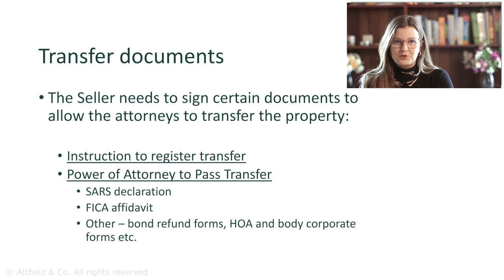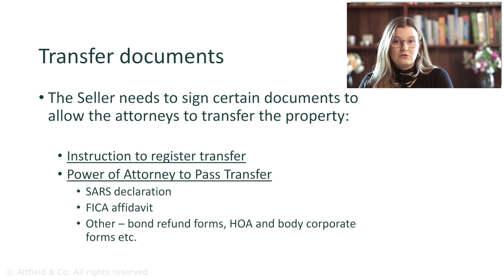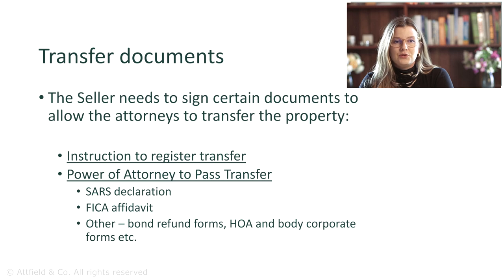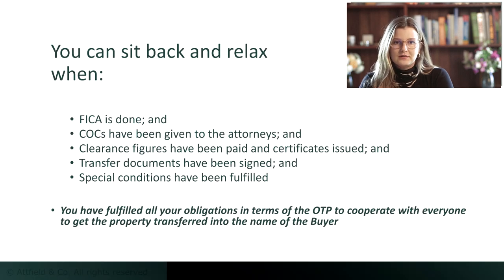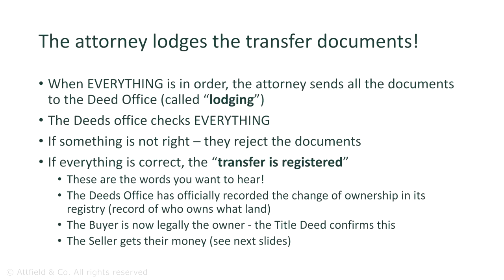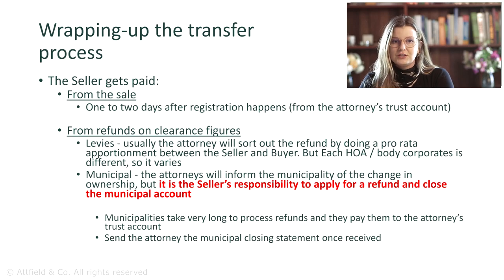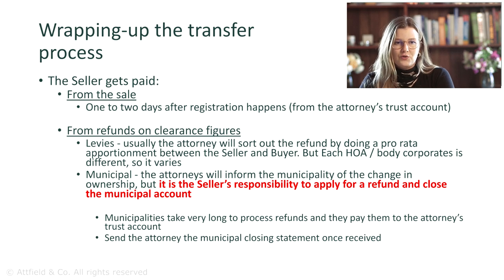Episode 8: "Transfer Documents and Registration in the Deeds Office"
In this episode we look at what happens after transfer documents are lodged in the Deeds Office and what proceeds the seller should expect to receive on registration of the transfer.